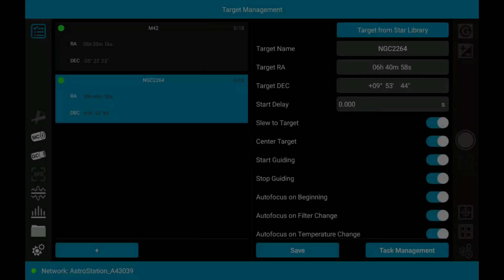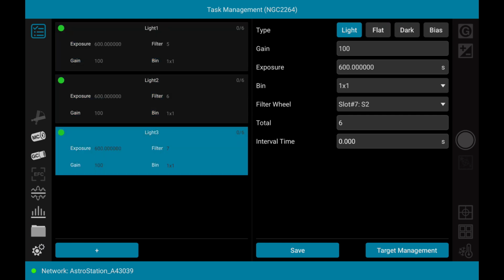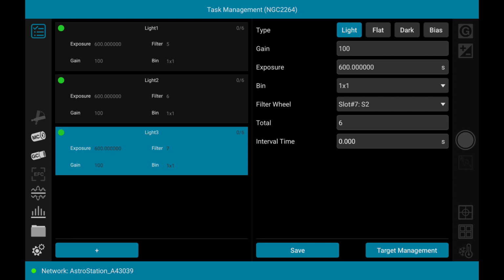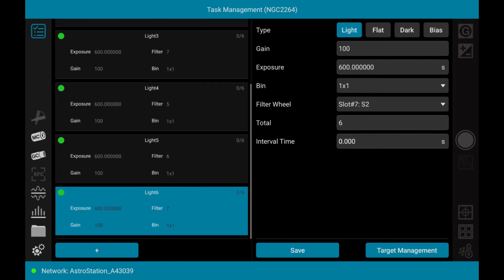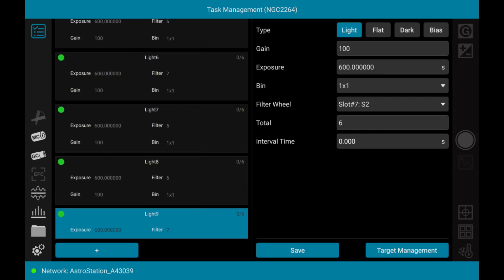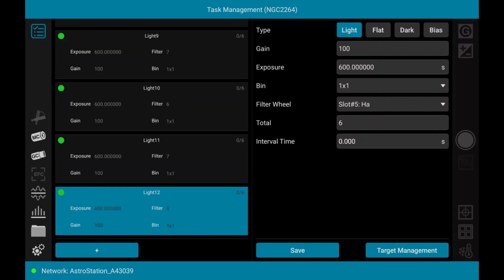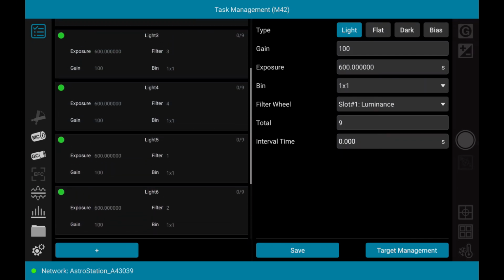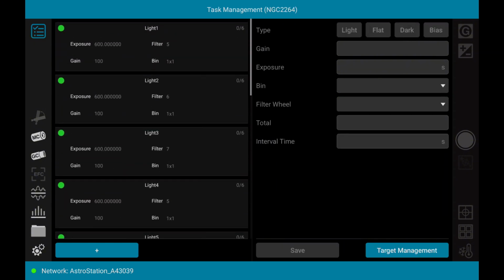Touptek Astrostation Quick Tip: Fast creation of repetitive sequence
Unlock the full potential of your astrophotography with Touptek Astrostation Quick Tip: Equal Filter Usage! 🌌 In this video, we delve into the essential techniques of equal filter usage for astrophotographers. Whether you're a seasoned astro nerd or a beginner exploring the cosmos, this tutorial will enhance your photo editing skills and improve your astrophotography results. 📸

Discover how to balance your filters to achieve consistent, high-quality images of the night sky. 🌠 With practical tips and expert advice, you'll learn how to optimize your Touptek Astrostation setup and maximize the efficiency of your astrophotography sessions.

What You'll Learn:
- The importance of equal filter usage in astrophotography
- Step-by-step guide to balancing your filters
- Tips for using the Touptek Astrostation for the best results
- How balancing filters usage enhances early results